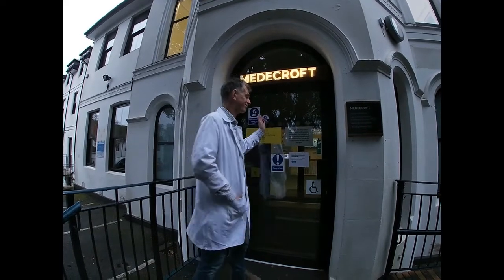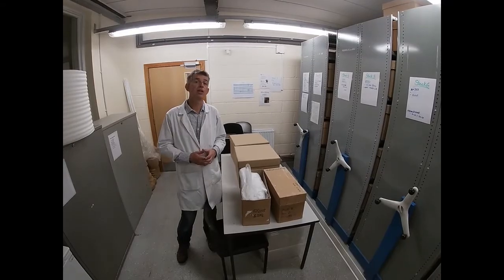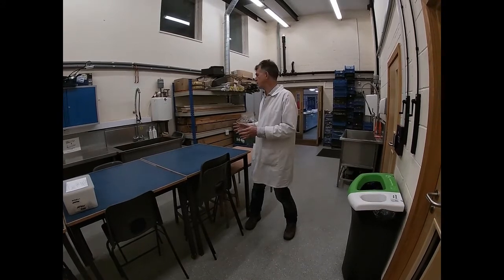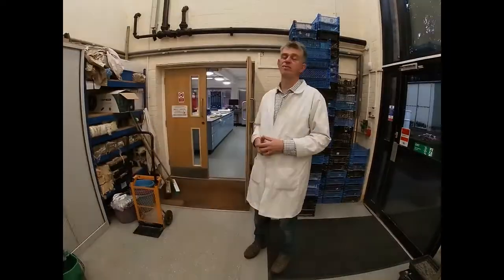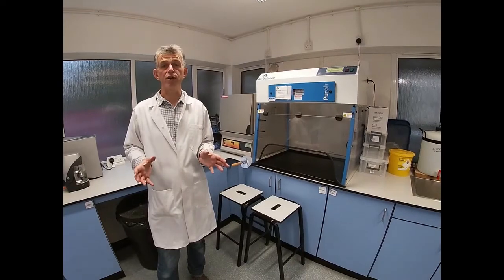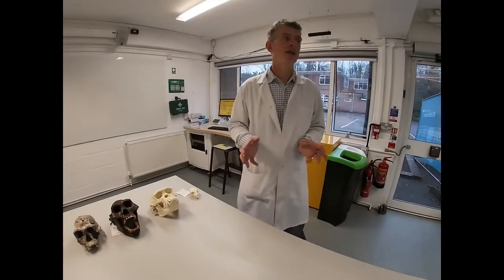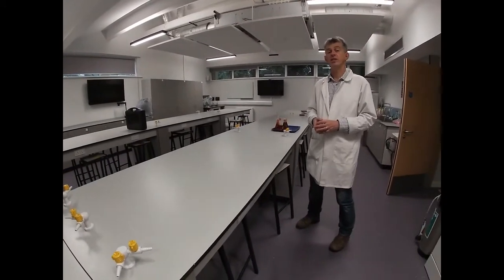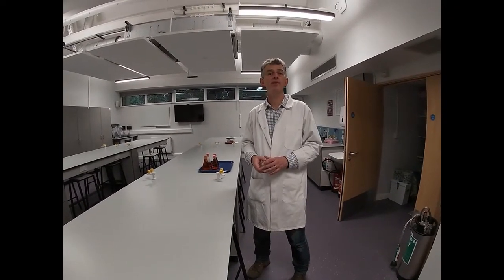University of Winchester Anthropology and Archaeology laboratory tour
Take a tour of the University of Winchester's state-of-the-art Geography, Archaeology and Anthropology laboratories. Geoarchaeology Professor Keith Wilkinson will show you around.